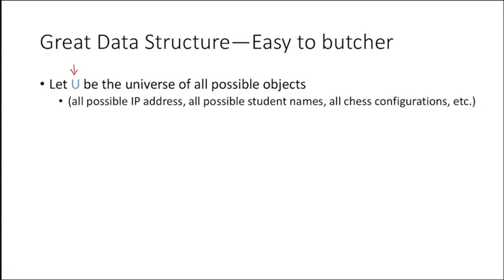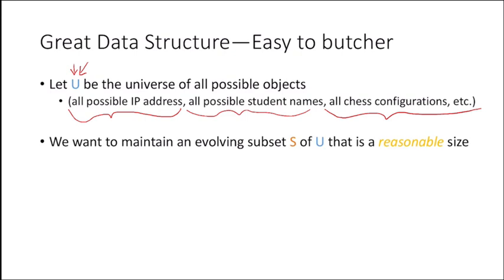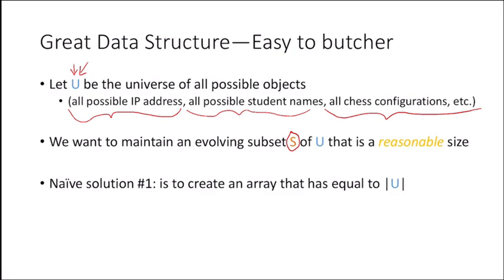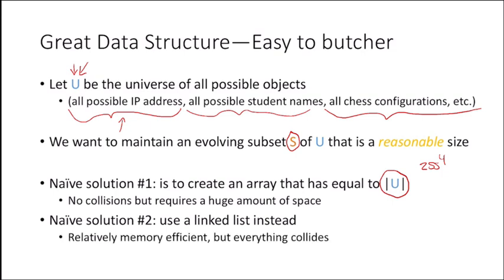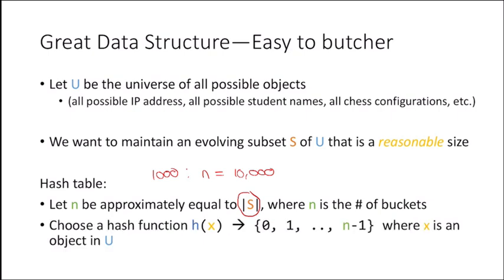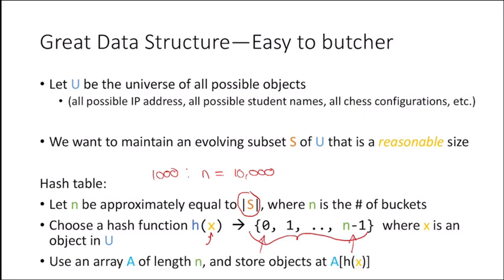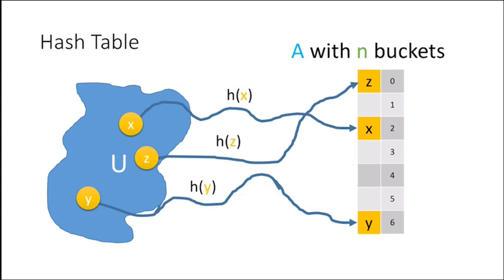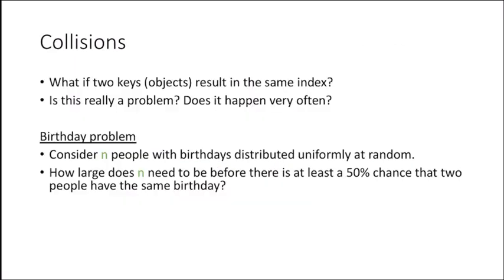Hash Tables 4: Overview